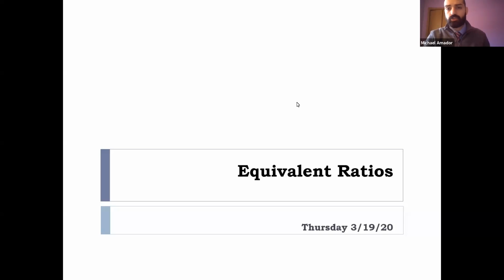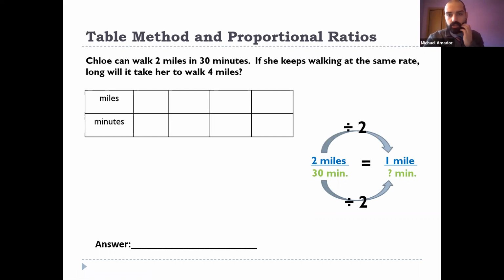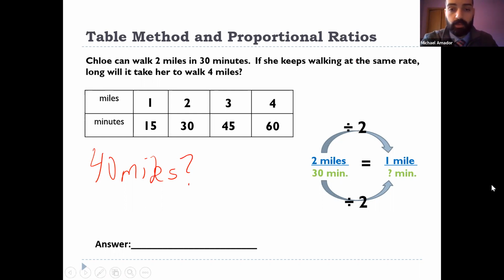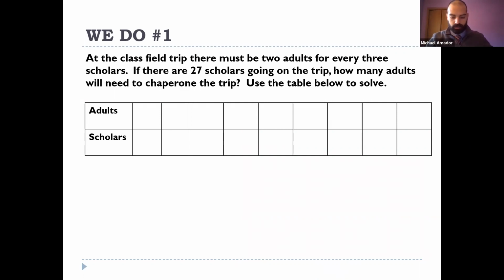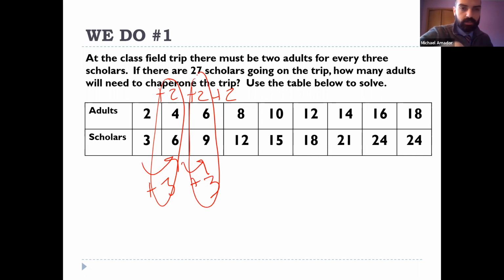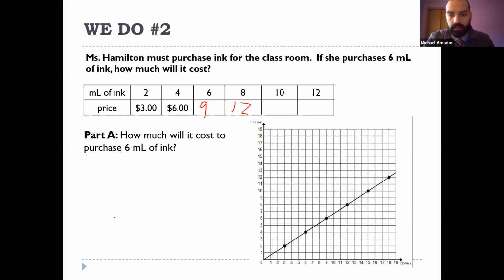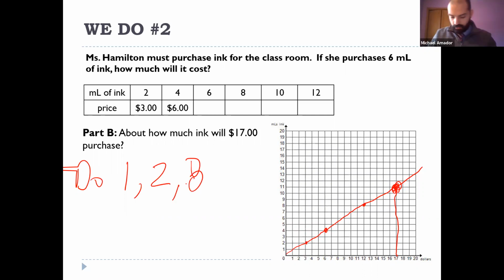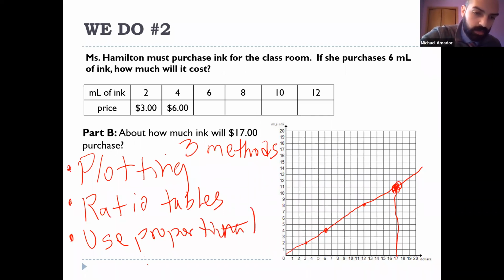6th Grade Math, 3/26